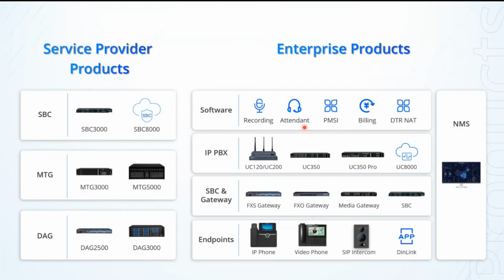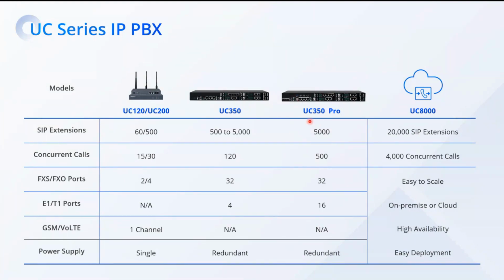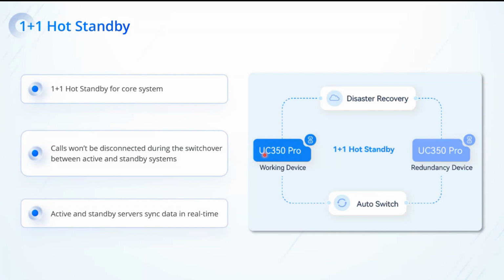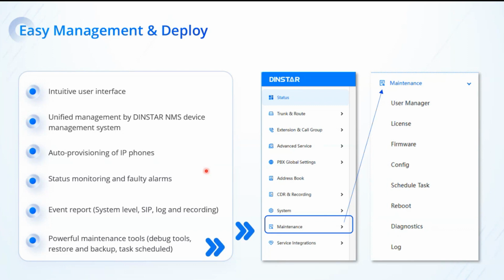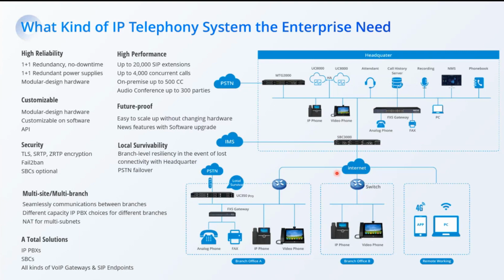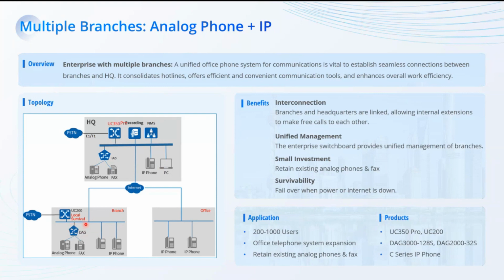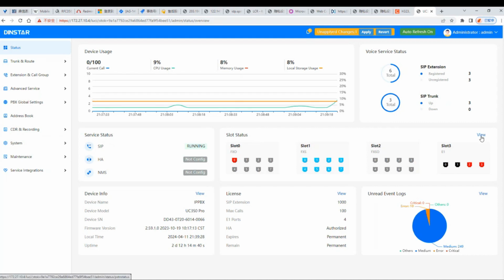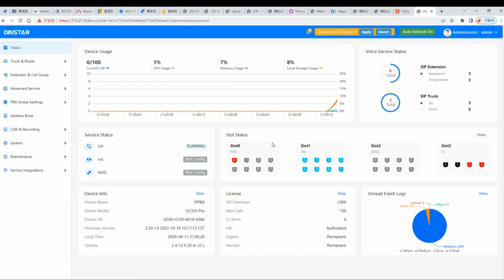Webinar Recording: New Updates on DINSTAR UC IP PBX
Contact sales@@dinstar.com for a presentation.